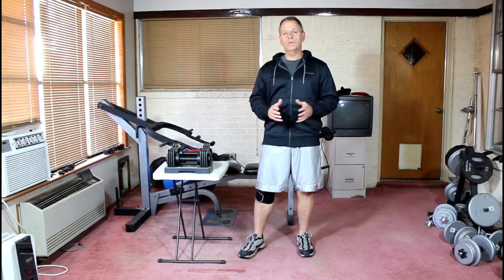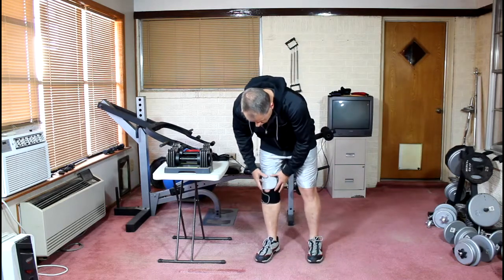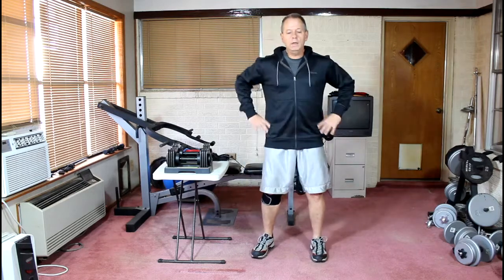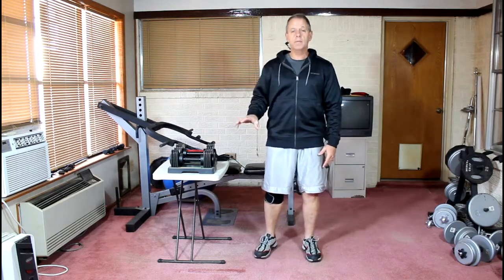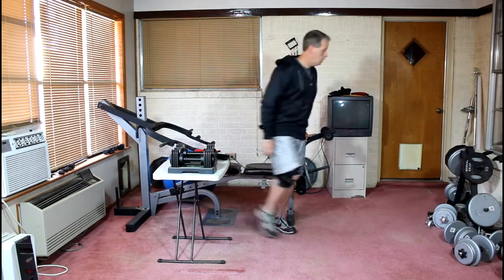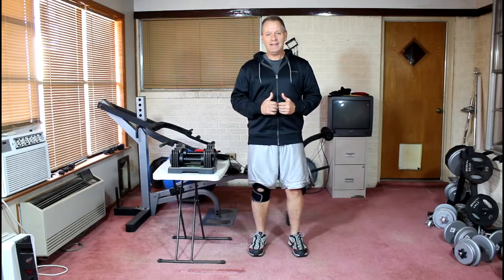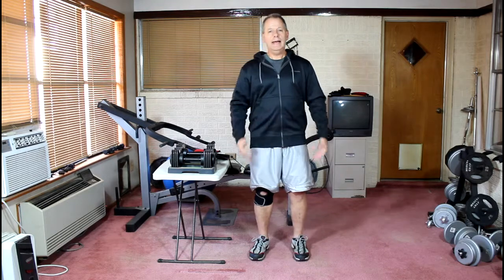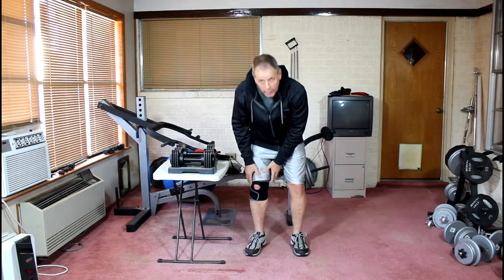Safely Strengthen Your Knees After Injury Or Overuse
describing in detail and demonstrating, simple, safe and effective exercises for strengthening your knees. The unique factor is that these are exercises specifically designed for injured or overused knee joints, to restore them to strength and health.